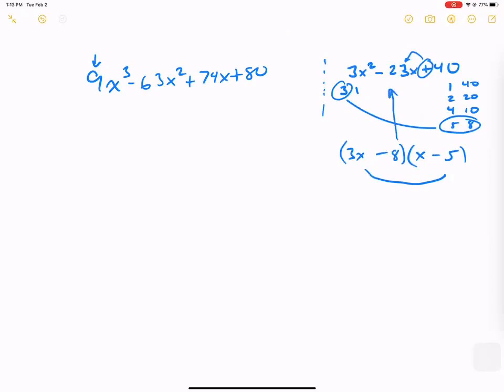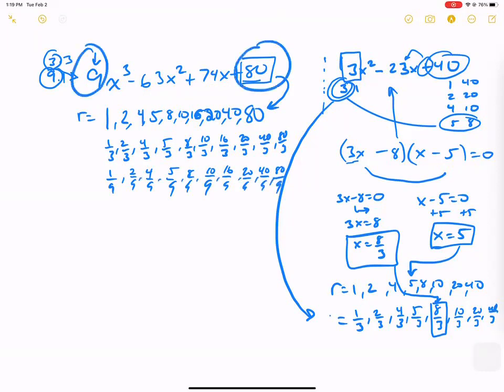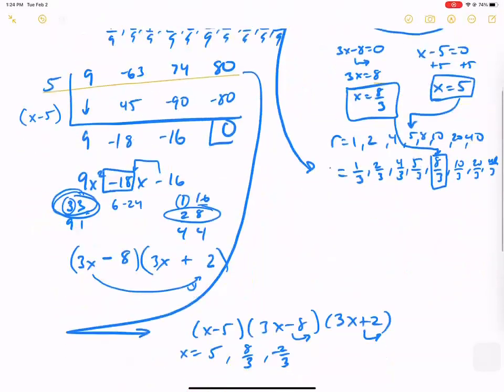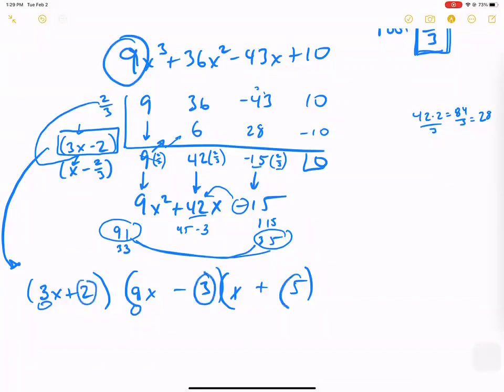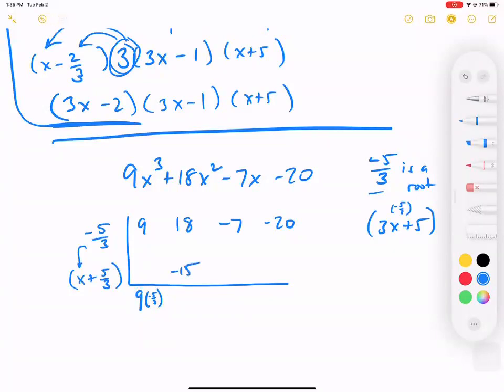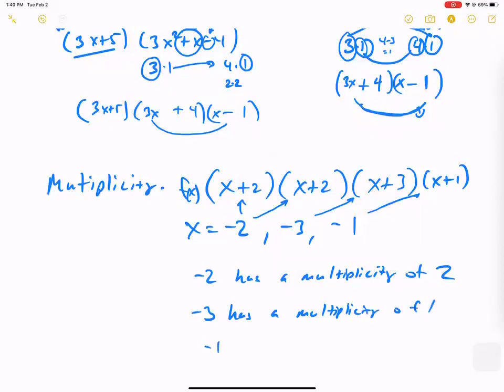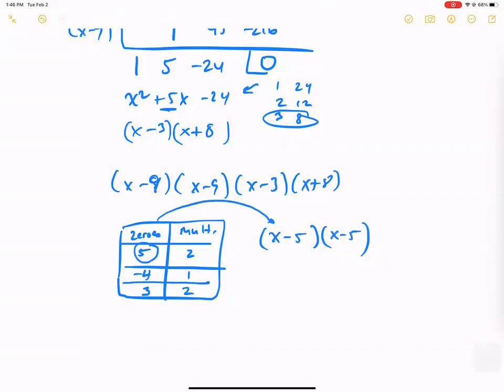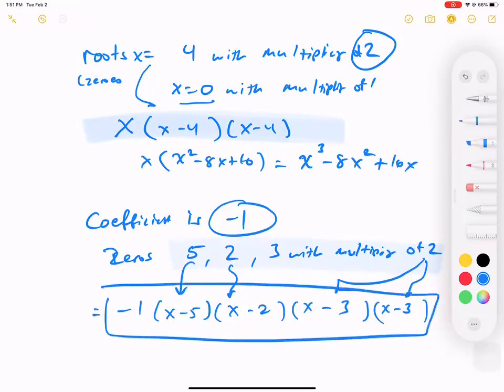Precalculus Factoring Large Order Polynomials PT2